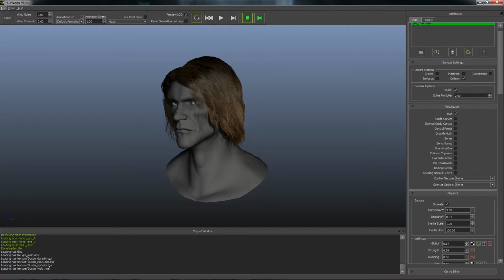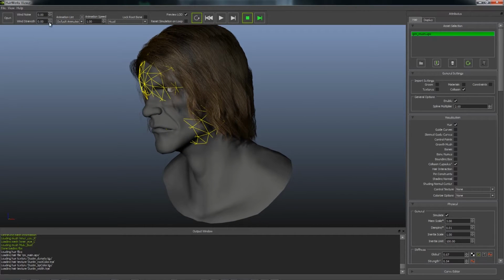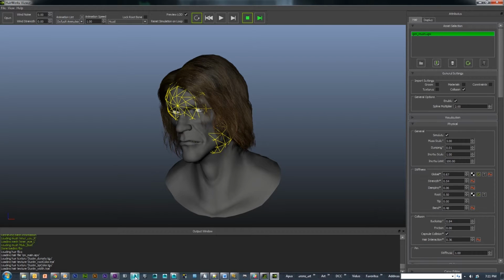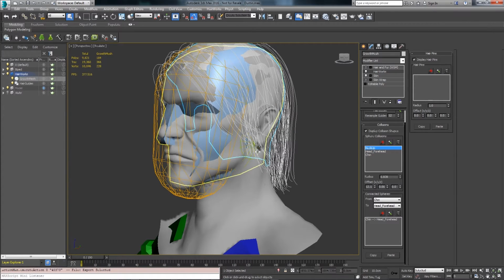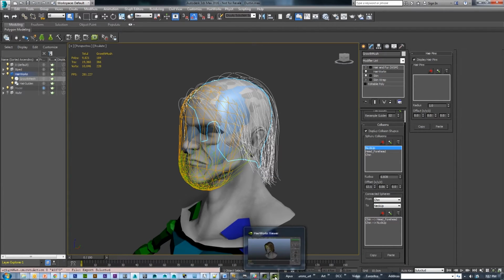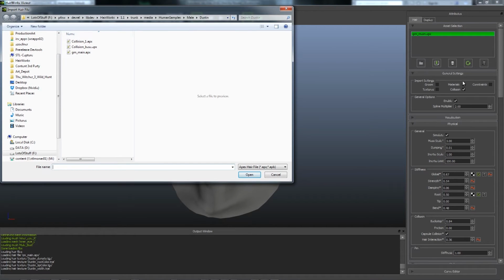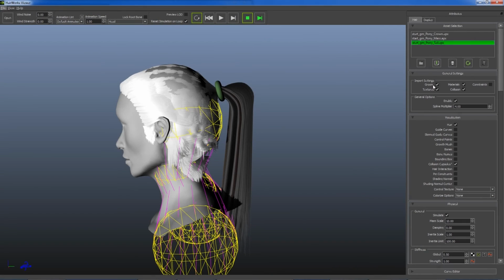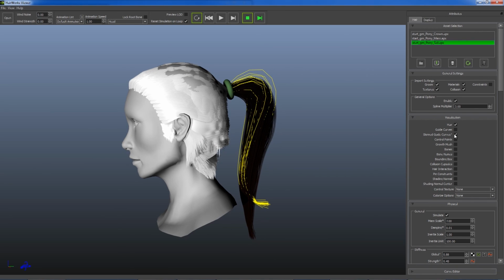HairWorks r1. 1. 1 - Import Options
This tutorial explains how to use the import option in the HairWorks Viewer to allow for faster, less destructive iterations on your assets.